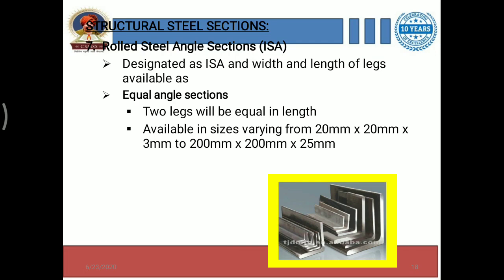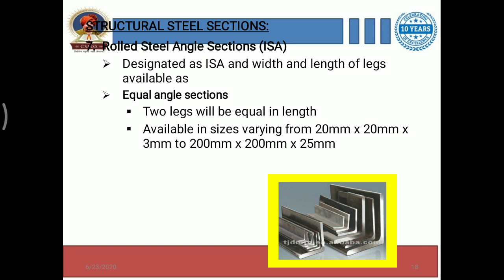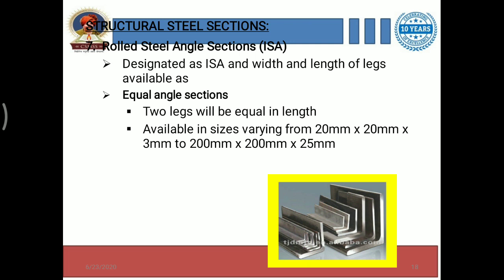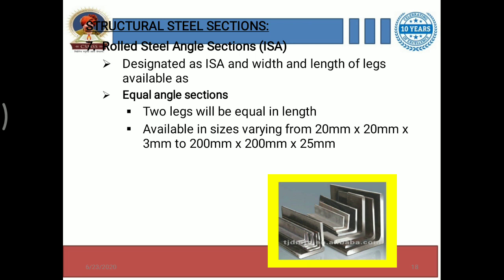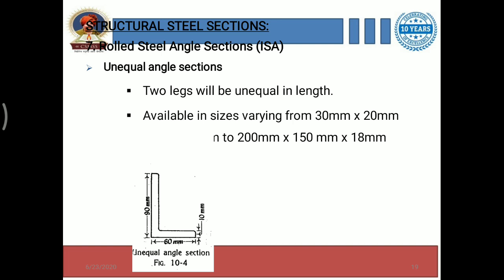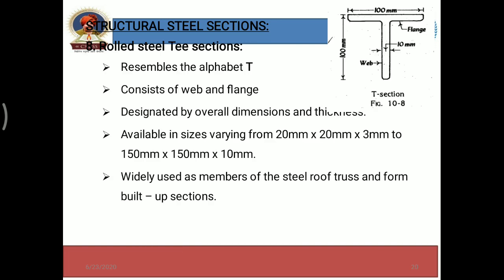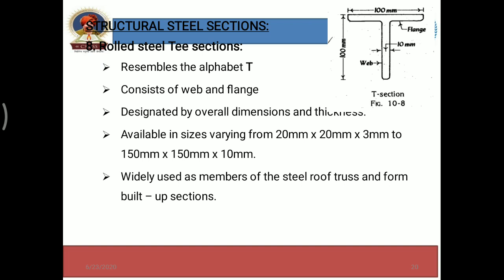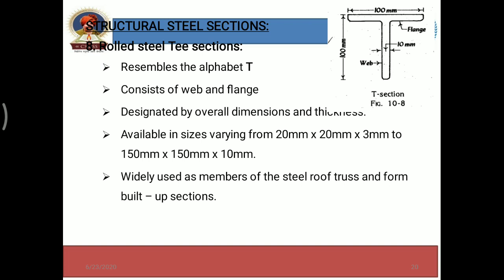Fundamentals of Steel structures Lec-06